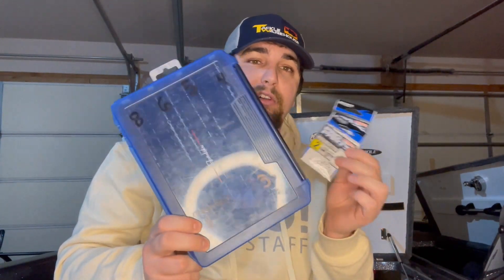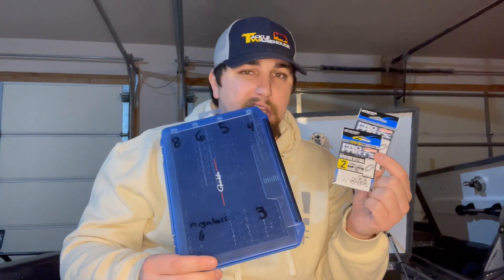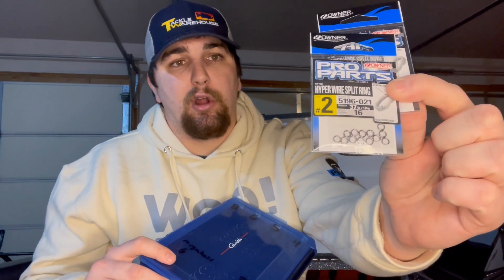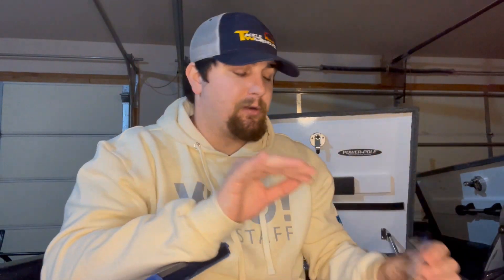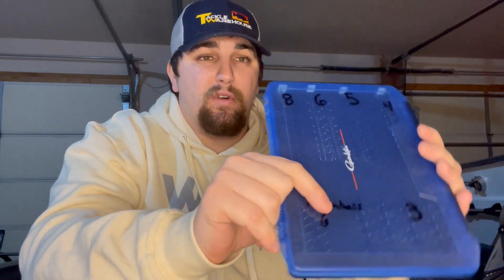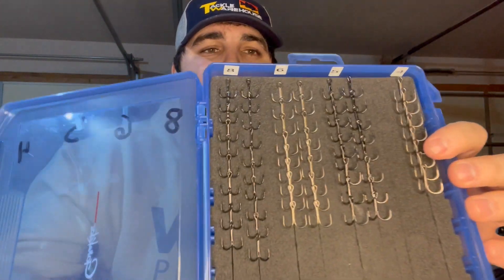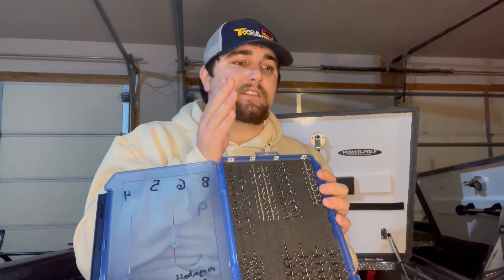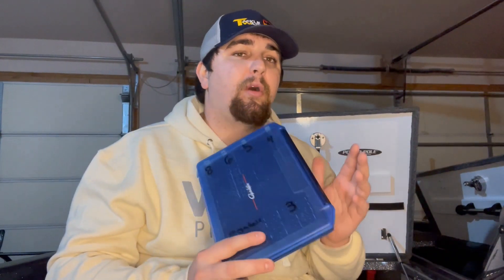So Many Anglers Don't Know The Importance Of This!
In this video, Ill talk about an absolute necessity when it comes to terminal tackle and hook upgrades!